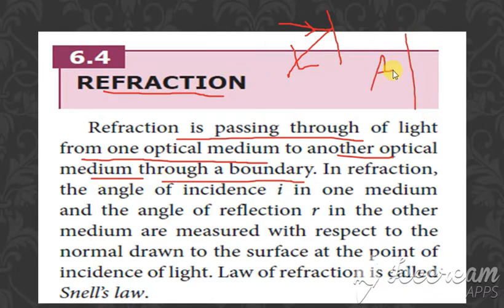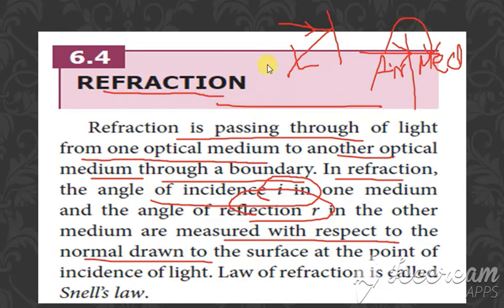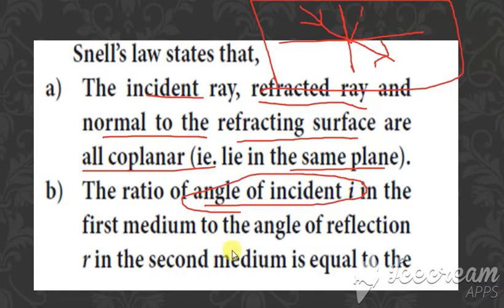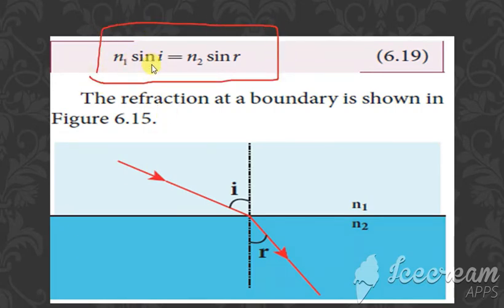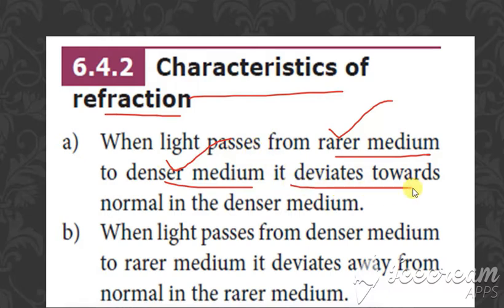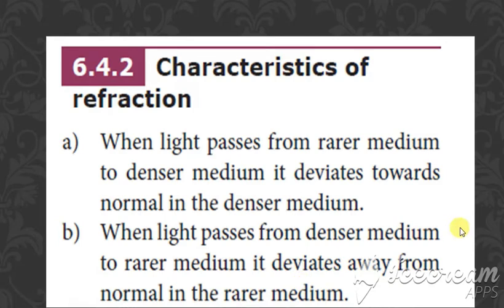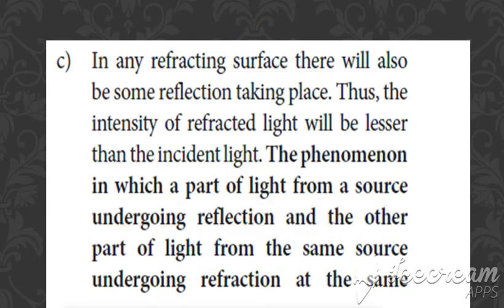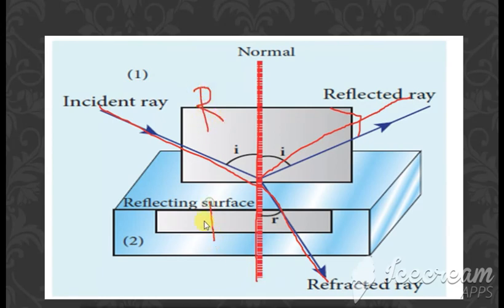12/CH.6/Refraction/Characteristics of refraction